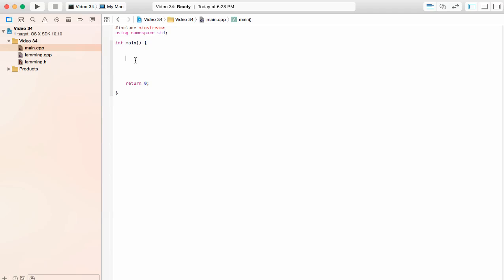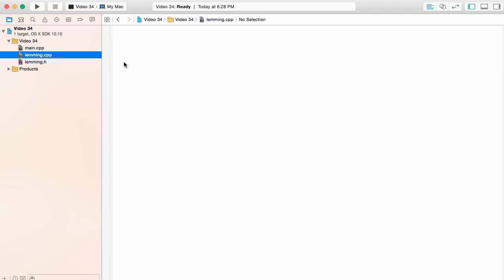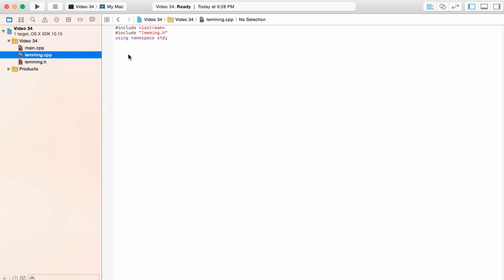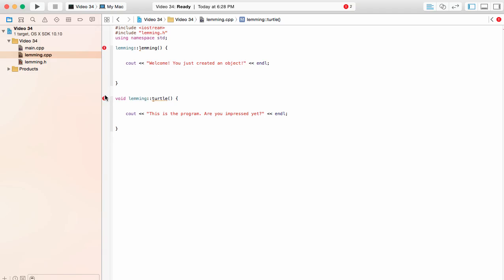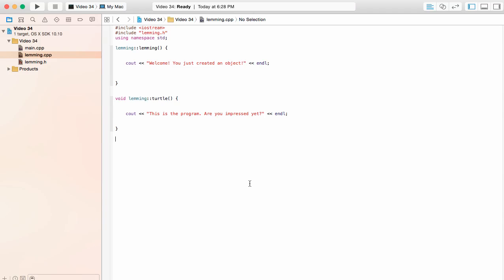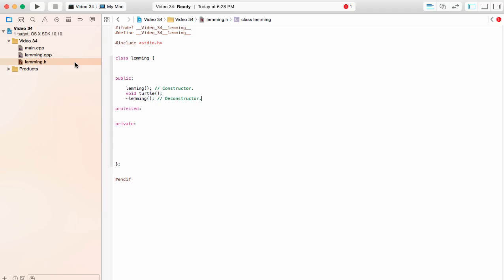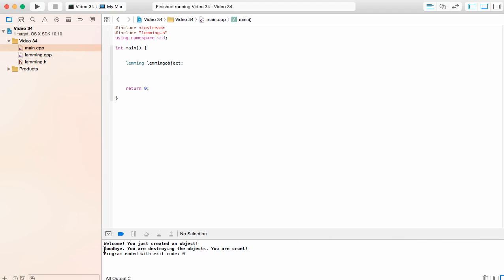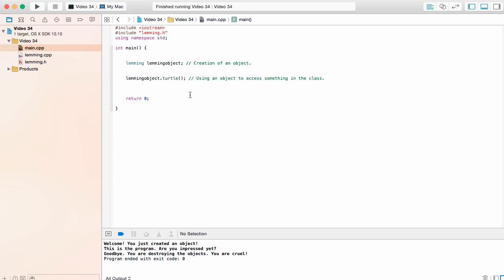Destructors - C++ Programming Tutorial #34 (PC / Mac 2015)